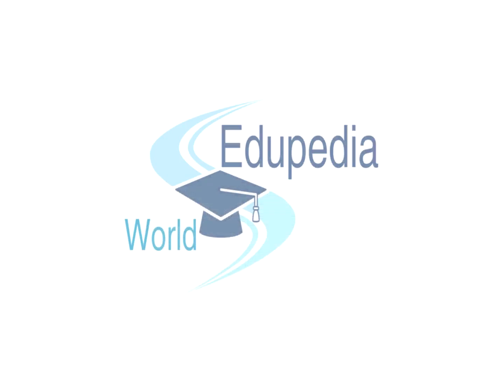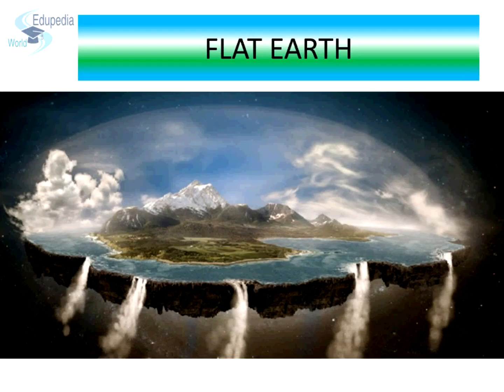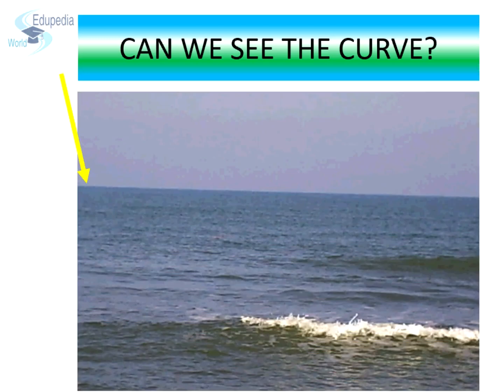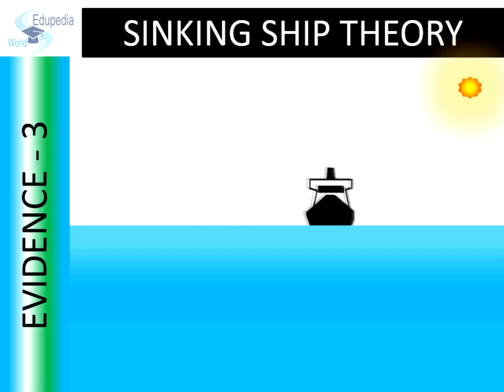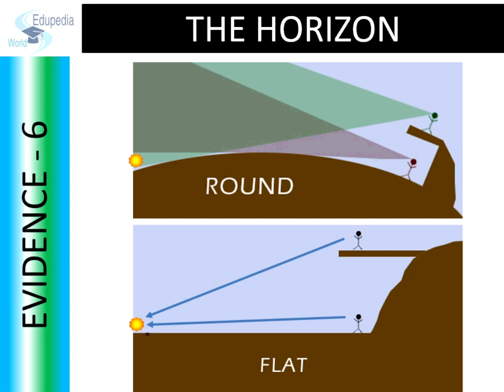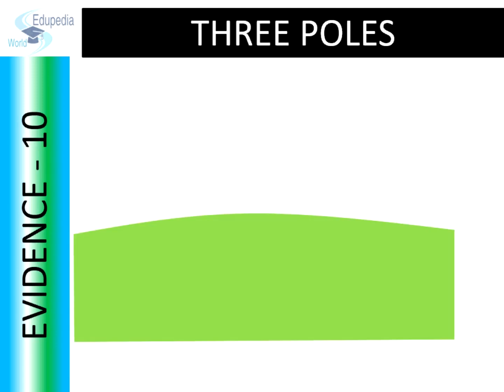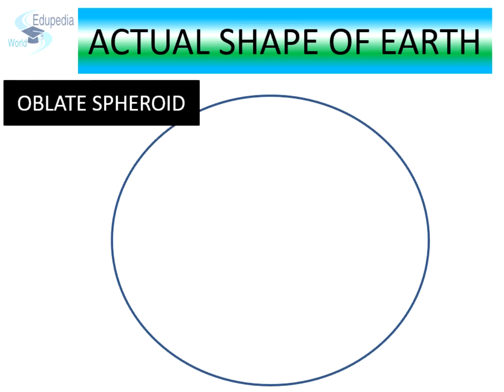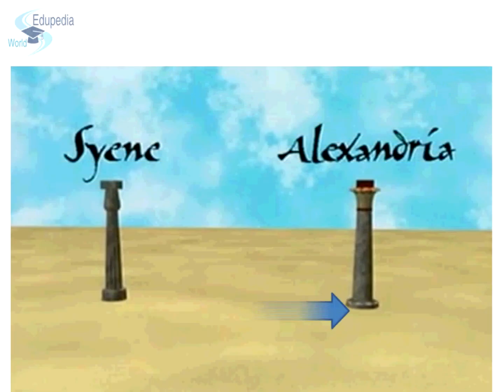Geography Grade 9: Formation Of Earth | Shape And Size Of Earth | Chapter 01 | Part 03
High School : Geography (Grade 9)

Geography : Formation Of Earth | Shape And Size Of Earth

Objectives :  (0:10 - 0:49)
Misconception : (0:50 - 1:31)
Earth's Shape

Earth's circumference and diameter differ because its shape is classified as an oblate spheroid or ellipsoid, instead of a true sphere. This means that instead of being of equal circumference in all areas, the poles are squished, resulting in a bulge at the equator, and thus a larger circumference and diameter there. (1:31 - 10:44)

Size of Earth : Earth is classified as the largest of the terrestrial planets based on its circumference and diameter as well. At the equator, Earth's circumference is 24,901.55 miles (40,075.16 km). It is slightly smaller between the North and South poles at 24,859.82 miles (40,008 km). Earth's diameter at the poles is 7,899.80 miles (12,713.5 km) while it is 7,926.28 miles (12,756.1 km) at the equator. For comparison, the largest planet in Earth's solar system, Jupiter, has a diameter of 88,846 miles (142,984 km). (10:45 - 14:00)